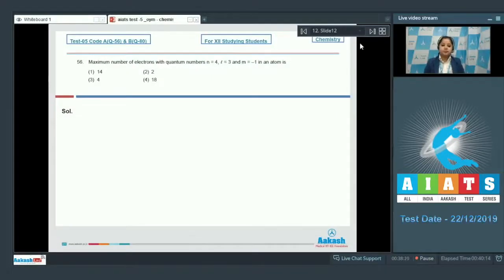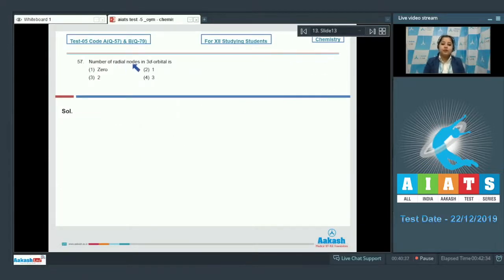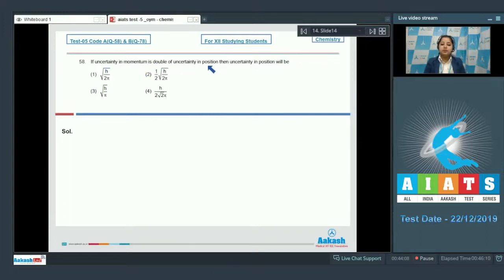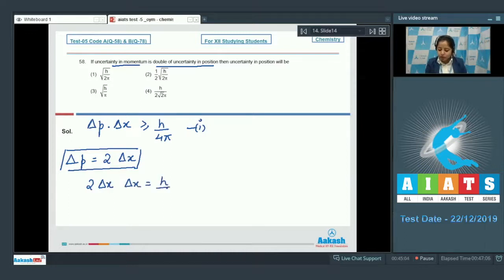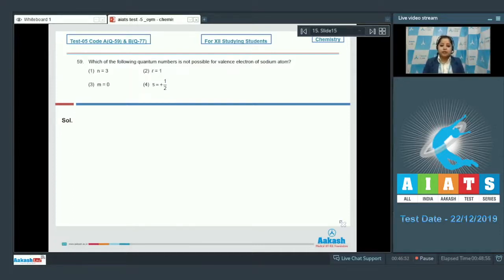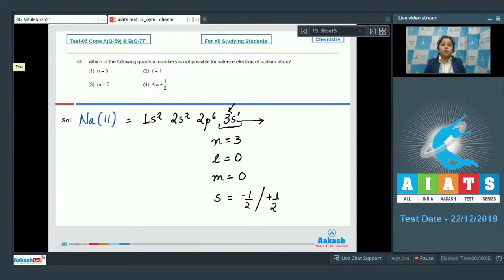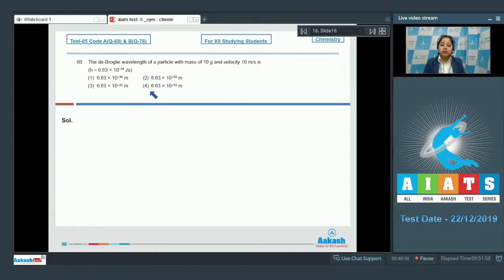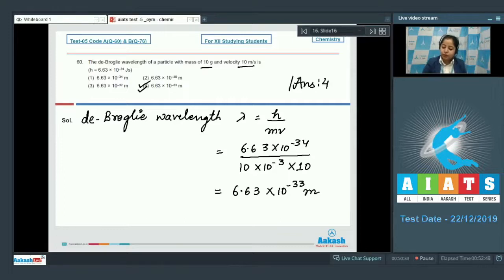AIATS TEST 05 Code A B For XII Studying Students CHEMISTRY MEDICAL 2020OYM CF Q56 to 60